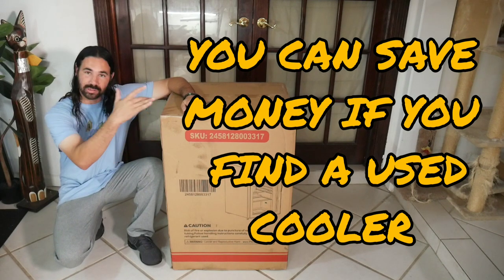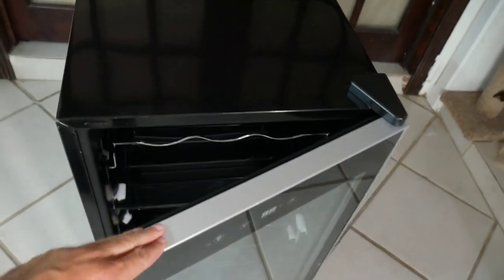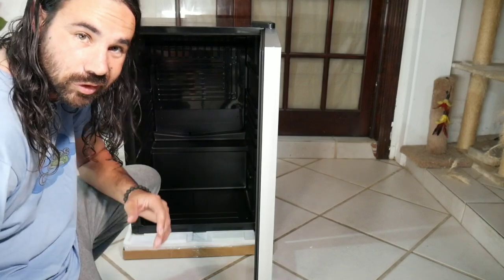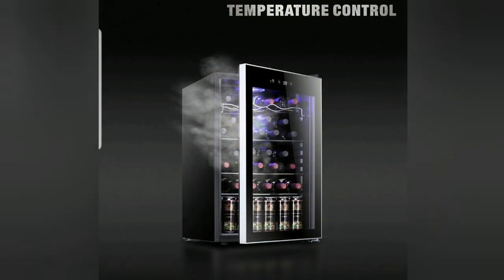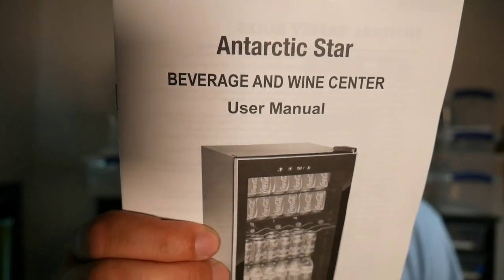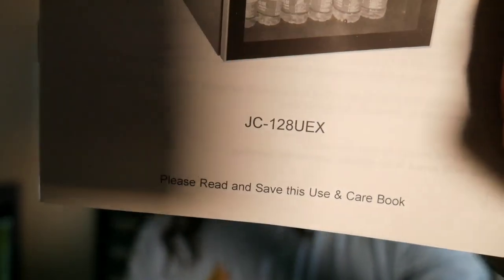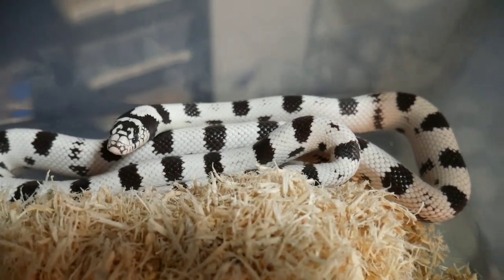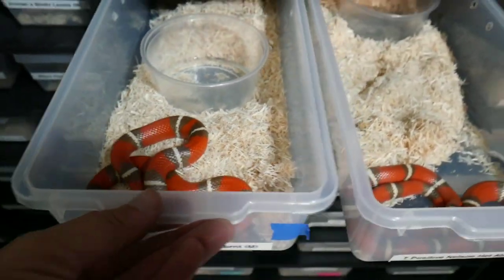My Brumation Cooler for Colubrids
Welcome to CloudColubrids. In this video I will unbox and ahow you my new cooler to Brumate my snakes plus some snake breeder tips and tricks. I will also show you  how to feed snakes during breeding season.
This is an educational video about snakes.
Did you ever wonder where snakes go in the winter. im breeding snakes for the first time